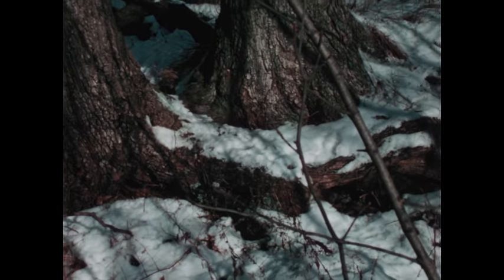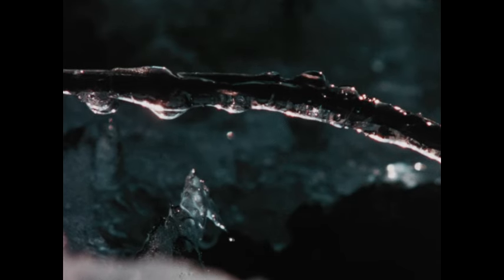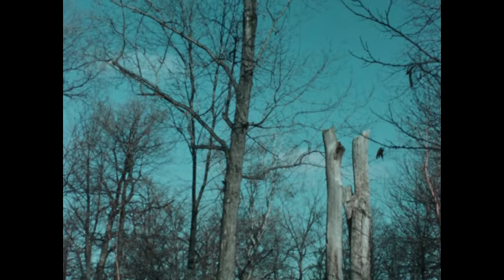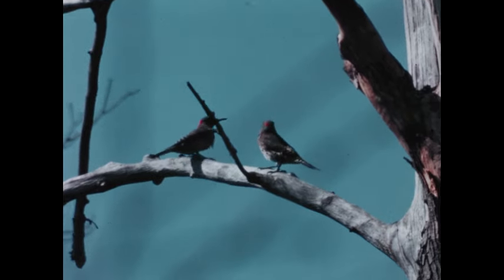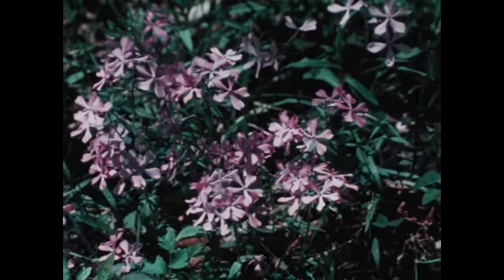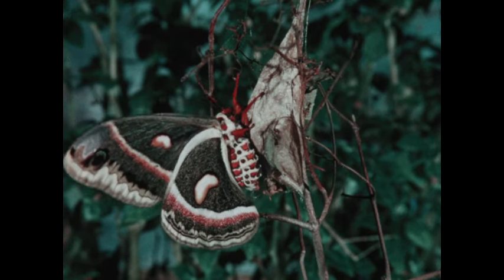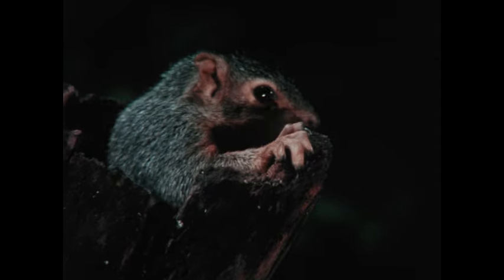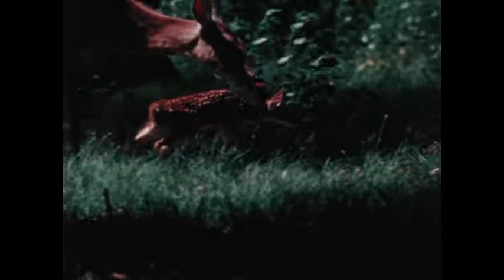Spring Comes To The Forest (1972)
Shows, in a light, charming manner, the sequence of change in the plant and animal life of the forest during the spring months.